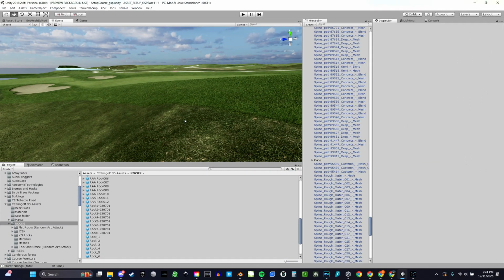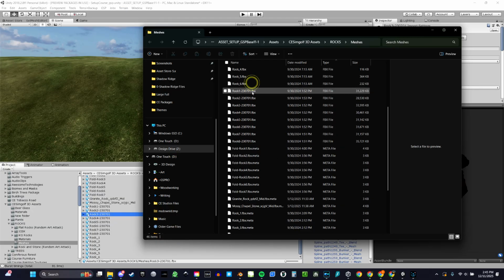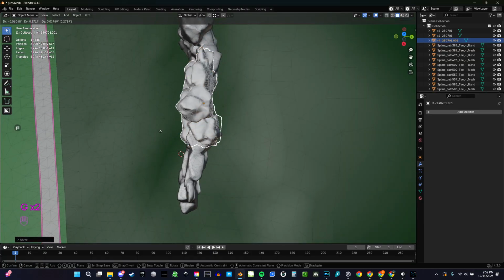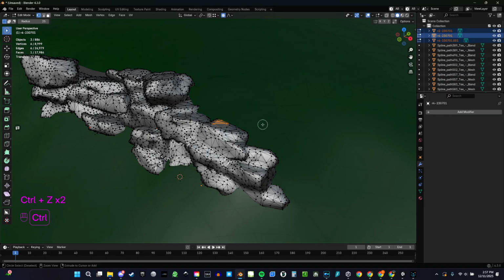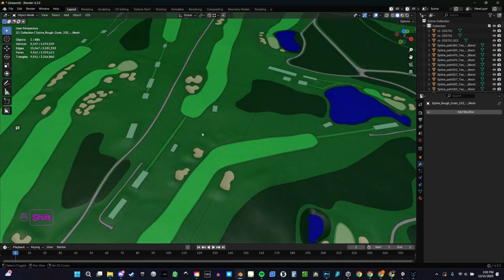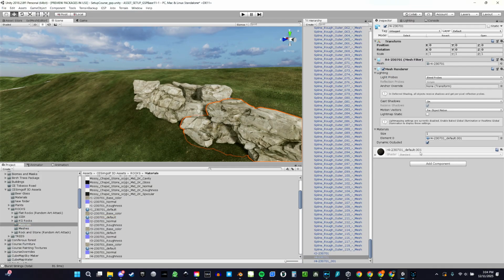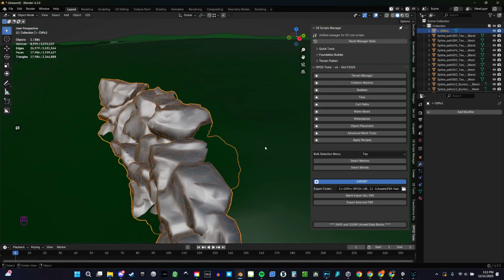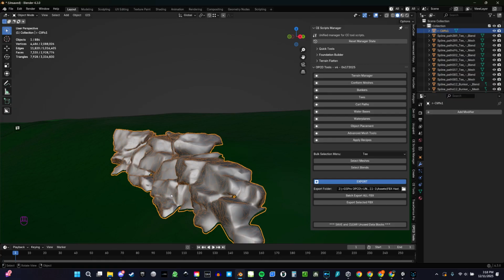GSPro Rocks and Cliff fitting in Blender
How to use Blender to place and edit downloaded rock and cliff assets to best fit into your course. Quicker than Unity, with more customization options to gently massage terrain and rocks to work together in ways Unity alone can't do!